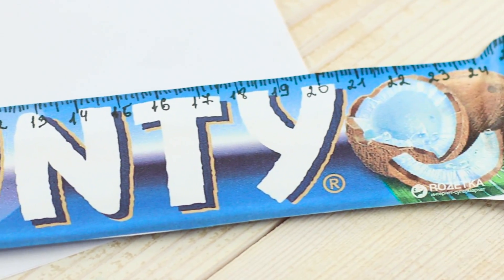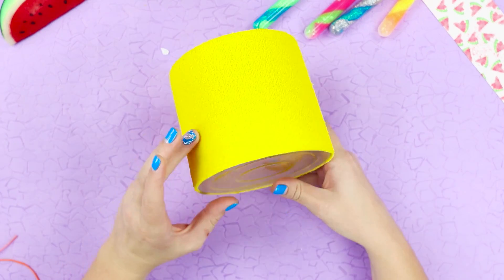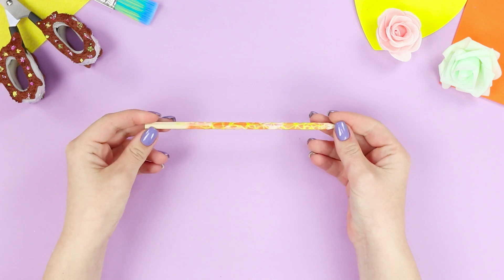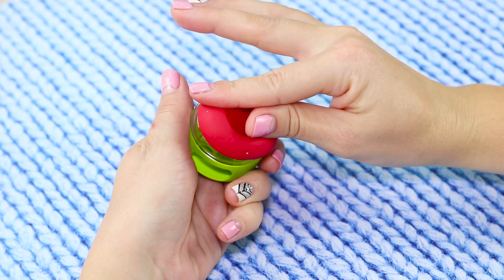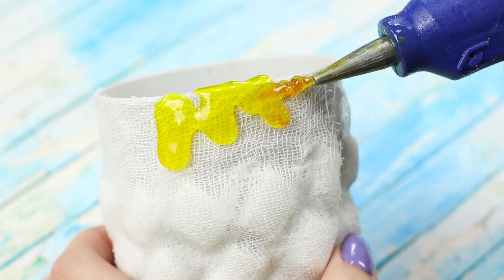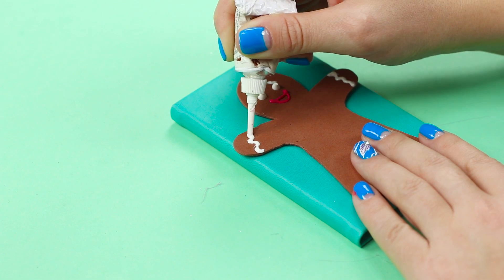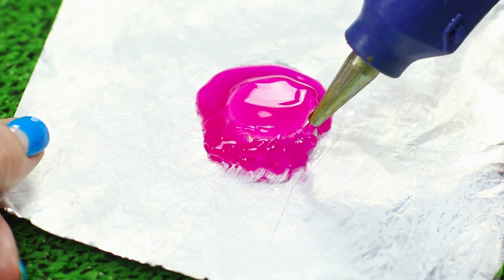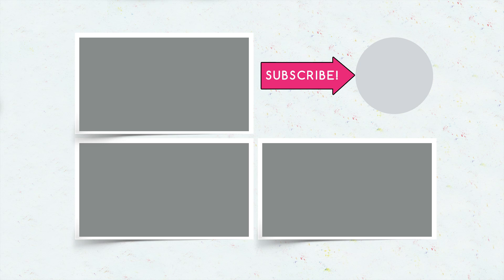13 Weird School Supplies You Need To Try / Candy Style School Supplies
Candy-pens, lollipop-pencils, scissors-donuts, ruler-bounty and fruit and berry desktop organizer... Is it an attack of sweets? Of course not! These are our new candy style school supplies!

Supplies and tools:
• Scissors;
• Pencils;
• Ruler;
• Pens;
• Paper clips;
• Scissors;
• Brushes;
• Paints;
• Gauze;
• Hot melt glue;
• Felt;
• Foamiran;
• Glitter;
• Sprinkles;
• Round boxes from biscuits and sweets;
• Notebook;
• Sponge for washing dishes;
• Foam rubber;
• Pencil case;
• Office buttons;
• Paints;
• Popsicle sticks.

16 Edible School Supplies! Prank Wars!

Question of the Day: what weird school supplies you’ve ever encountered?